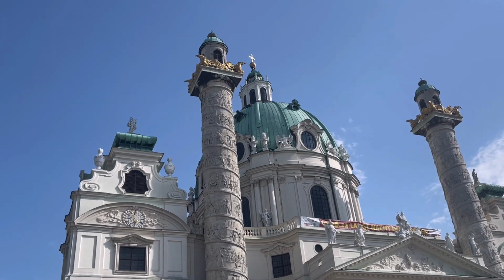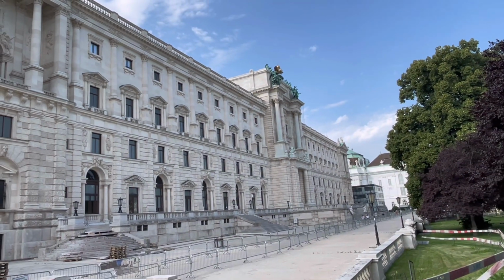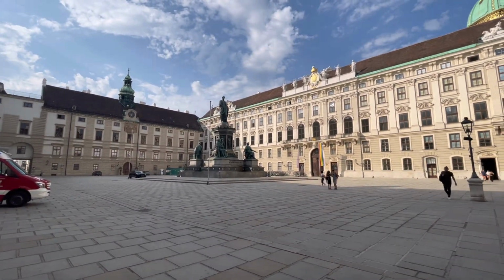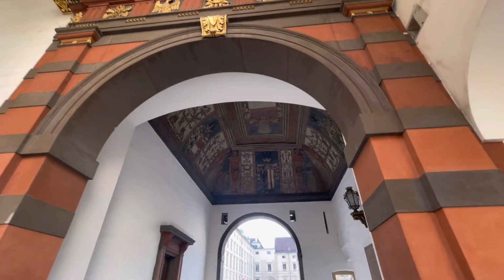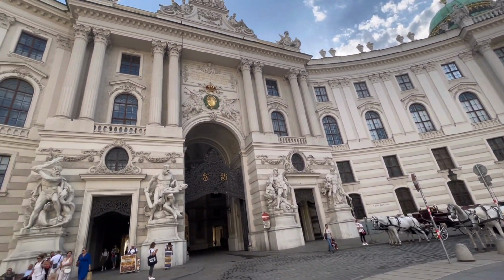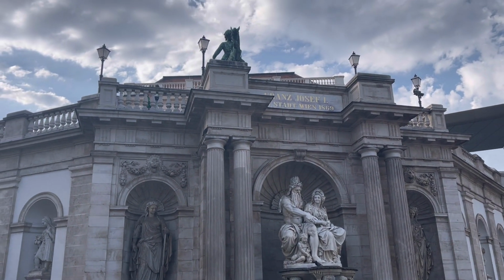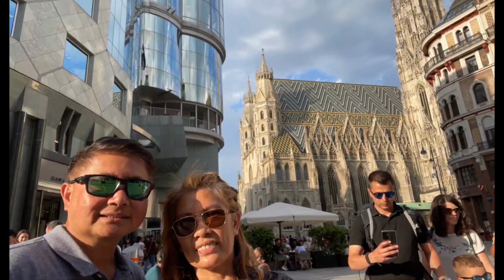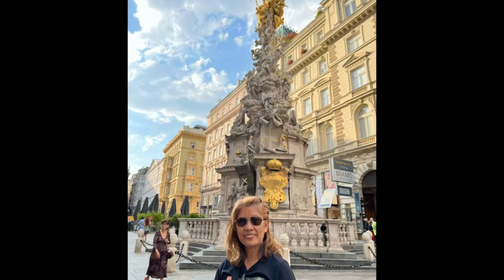Exploring Vienna, Austria - Walking Travel Guide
It's our first day in Vienna, Austria and from visiting the Belvedere Palace, we went around the City Center to explore some of the tourist attractions like the famous Hofburg Palace, St. Stephen's Cathedral and many more. Join us by watching this video as we explore the amazing attractions of Vienna.

Charles Bridge in Prague, Czech Republic

First Day in Prague, Czech Republic

A day in Frankfurt, Germany - Visiting the Romerberg

River Cruise in Frankfurt, Germany

Exploring LURAY CAVERNS in Virginia, USA

Copenhagen, Denmark - Walking City Tour

Travel to Real Alcazar de Sevilla in Spain

Bryce Canyon, Utah - Winter Hiking Adventure in Bryce Canyon National Park

A Day in Helsinki, Finland - One Day Walking Tour